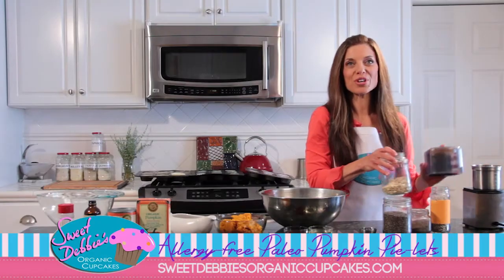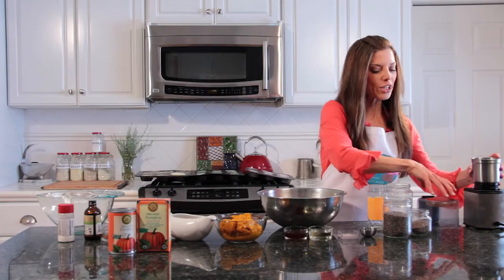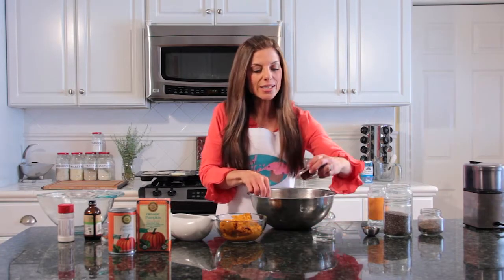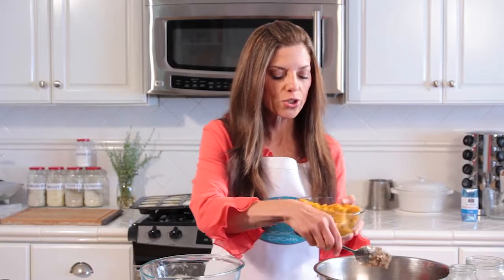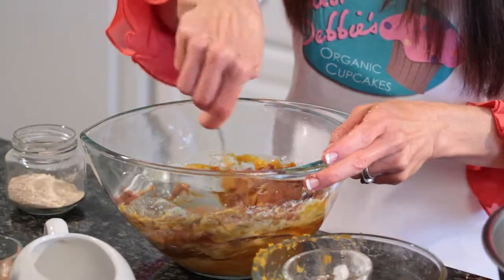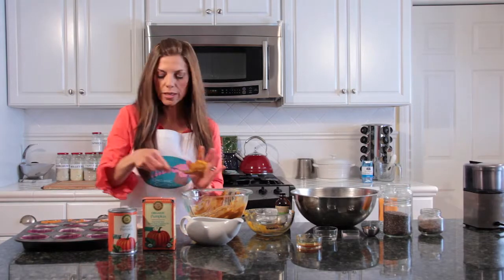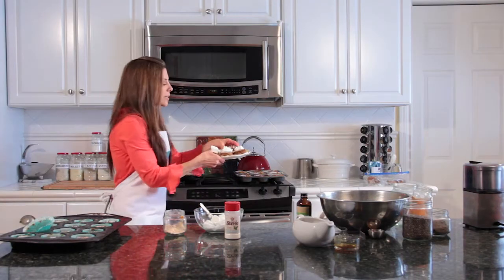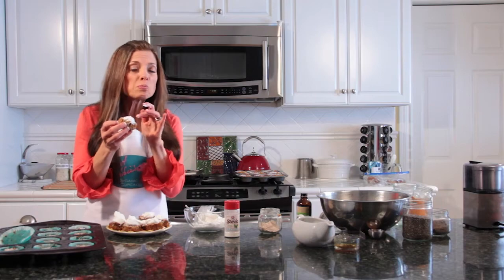Debbie Adler's Pumpkin Pie-let Tutorial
Debbie Adler, owner of Sweet Debbie's Organic Cupcakes, and creator of Plant Powerful Life GPS, teaches you how to make her Allergy-free, Paleo Pumpkin Pie-lets.

IngredientsCrust
1 ¼ cups gluten-free oats, finely ground (use coffee grinder or food processor)
1 cups sunflower seeds, finely ground (use coffee grinder of food processor)
1 tablespoon chia seed, finely ground (use coffee grinder)
½ teaspoon cinnamon powder
½ teaspoon fine sea salt
¼ cup coconut oil, melted
¼ cup coconut nectar

Filling
15 oz. can of pumpkin puree
5 tablespoons coconut milk
¼ cup coconut nectar
2 tablespoons tapioca flour
2 ½ teaspoons pumpkin pie spice
2 teaspoons vanilla
¼ teaspoon stevia

Streusel
¼ cup gluten-free oats, ground (use a coffee grinder or food processor)
¼ teaspoon cinnamon powder